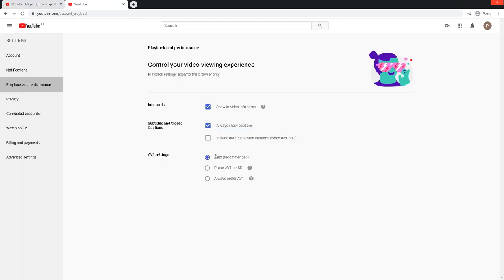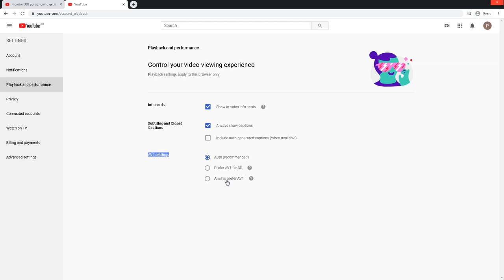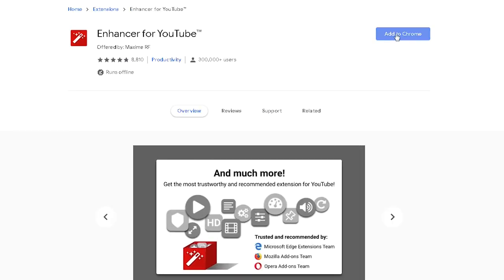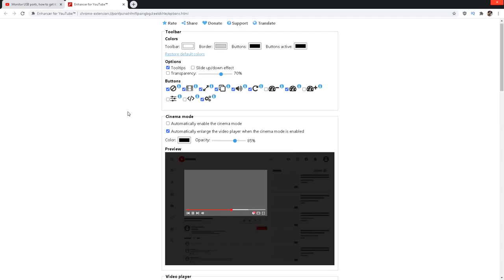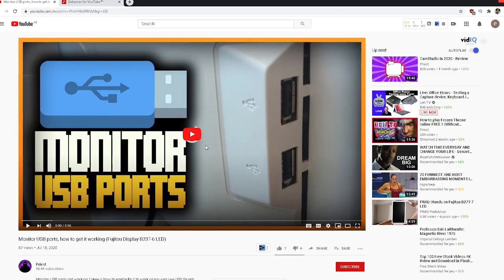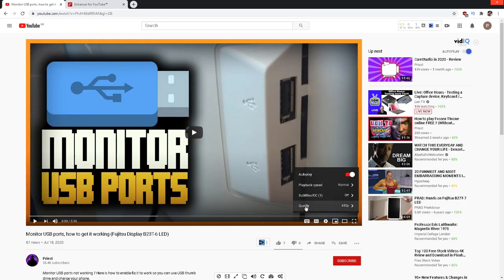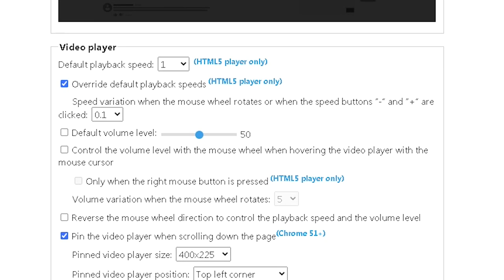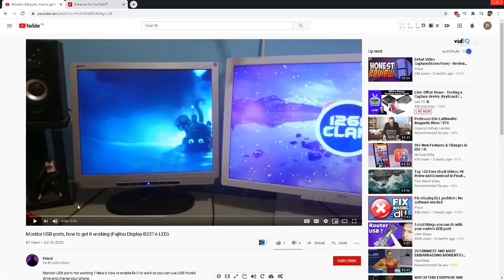Youtube auto quality disable/turn off 480p - Set preferred resolution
How to fix/disable/turn off Youtube auto 480p[problem]quality video settings and set your own preferred resolution.
👍 𝙎𝙐𝙋𝙋𝙊𝙍𝙏 :
• Disable adblock
Thanks ! ツ

▽𝗖𝗥𝗘𝗗𝗜𝗧𝗦 :
♫ 𝗠𝗨𝗦𝗜𝗖

✦✦✦✦✦ NEFFEX ✦✦✦✦✦